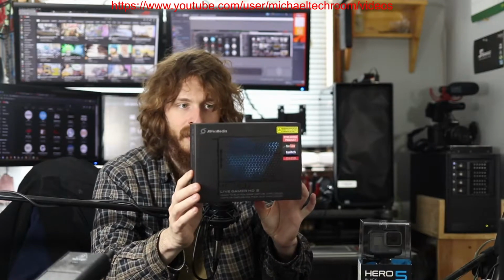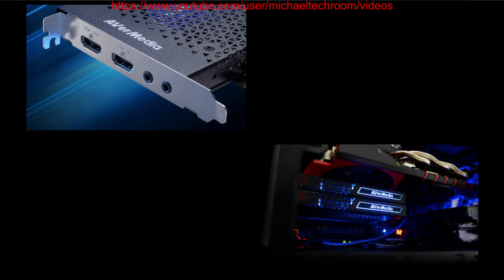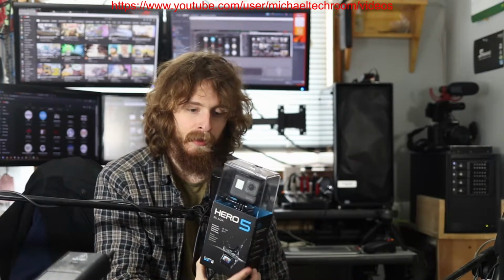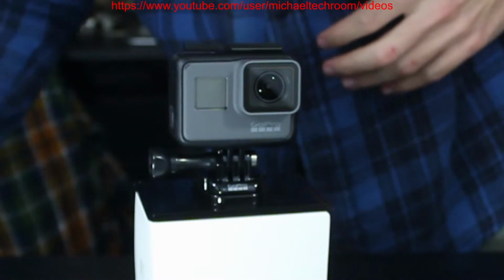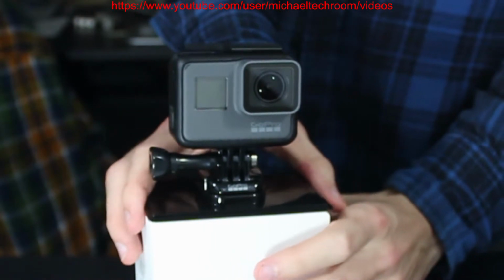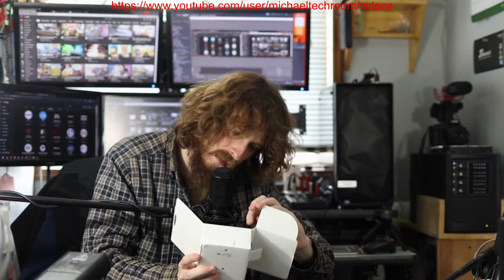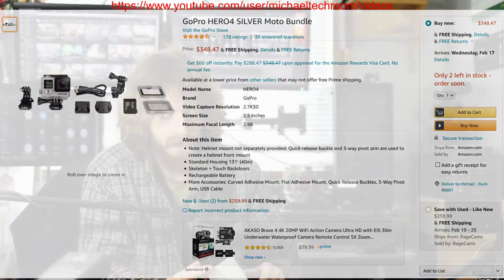Gopro Hero 5 Rambling While Unboxing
AMD build